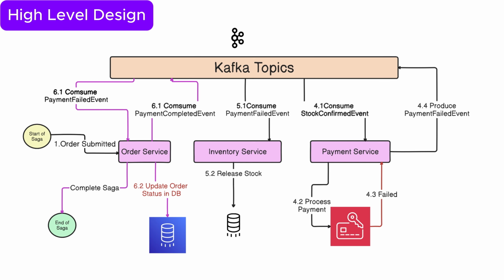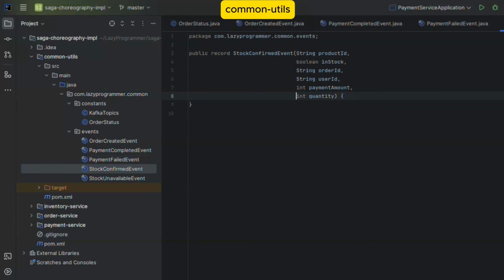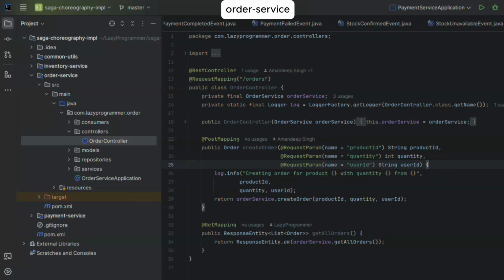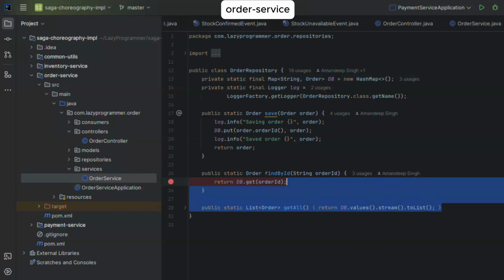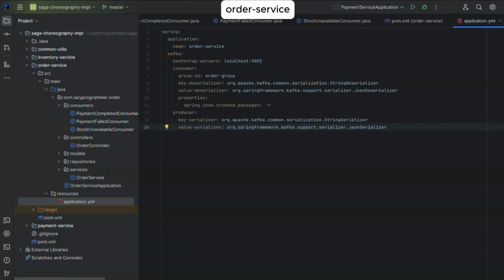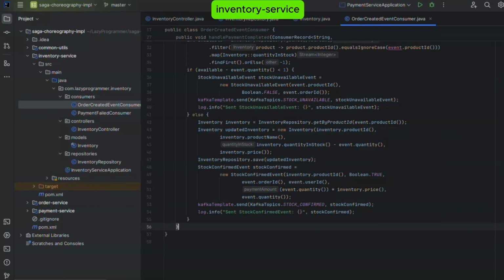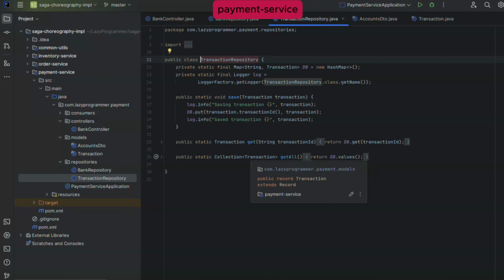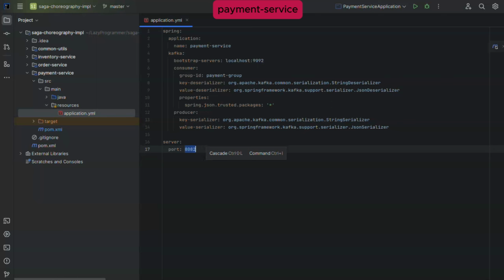Implementation Saga Choreography with Kafka + Spring Boot | Distributed Transactions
In this video, we’ll continue our Saga Pattern (Choreography Implementation) series using Spring Boot + Kafka.

This time, we’ll go through the complete implementation of all core services in our distributed system step by step.

🚀 What’s Covered in this Part:
🔹 Common-Utils Module

Defining shared Kafka events using Java Records

Centralized Kafka Topics & Order Status constants

Events: OrderCreatedEvent, PaymentCompletedEvent, PaymentFailedEvent, StockConfirmedEvent, StockUnavailableEvent

🔹 Order-Service

OrderController with /orders REST endpoint

OrderService as Kafka Producer → Publishes OrderCreatedEvent

OrderRepository simulating DB with in-memory Map

Consumers for handling:

PaymentCompletedEvent → confirm order

PaymentFailedEvent → cancel order

StockUnavailableEvent → mark as failed

🔹 Inventory-Service

InventoryRepository with initial stock data

OrderCreatedEventConsumer → validates stock & publishes StockConfirmedEvent or StockUnavailableEvent

PaymentFailedConsumer → releases stock on payment failure

REST endpoint to fetch inventory (optional for demo)

🔹 Payment-Service

BankRepository & TransactionRepository to mimic DB

PaymentProcessorConsumer listening to StockConfirmedEvent

Payment logic → emits PaymentCompletedEvent or PaymentFailedEvent

REST endpoint for fetching accounts (optional)

📌 Tech Stack: Spring Boot, Spring Kafka, Java Records, Maven Multi-Module Project

👉 By the end of this part, you’ll have a working distributed system where:

Orders are placed and tracked

Inventory is validated & updated

Payments are processed with rollback mechanisms